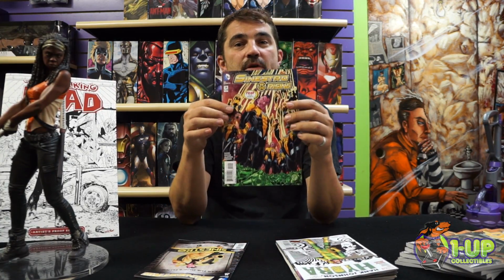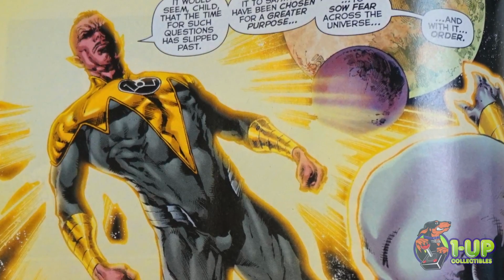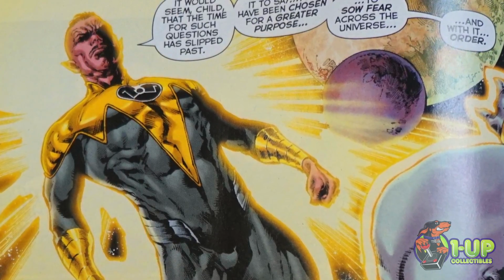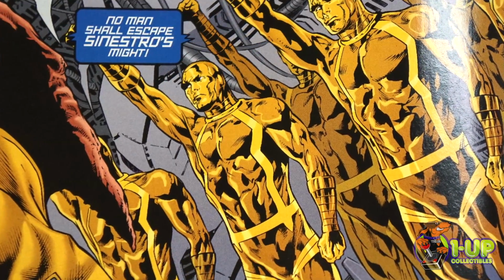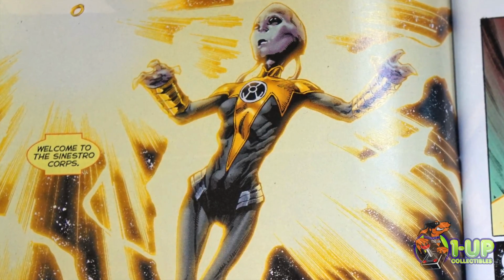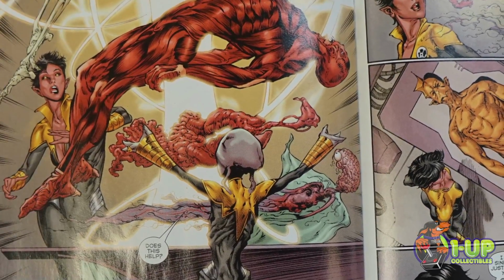1Up Collectibles Rapid Fire Pull List | 09-09-15 Comic Book Review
Comic Book Review of DC Comics Sinestro #14.

Written by  Cullen Bunn and Drawn by Robson Rocha with covers from Brad Walker, Andrew Hennessy. With the absence of the Green Lantern Corps, the Sinestro Corps' influence is growing! And now, it's spreading from Sinestro's base on Warworld across the universe!

Rapid Fire Pull List - 02:10

Sinestro #14 Comic Book Review - Weekly Comic book Picks

Show your support and ►LIKE◄ the video -- It helps a lot.